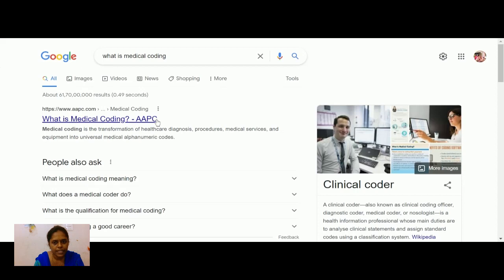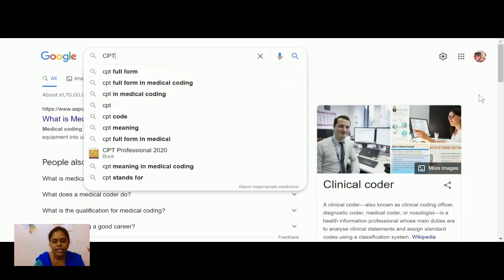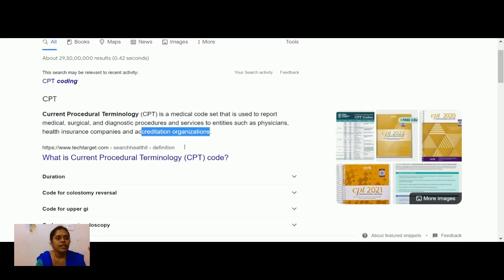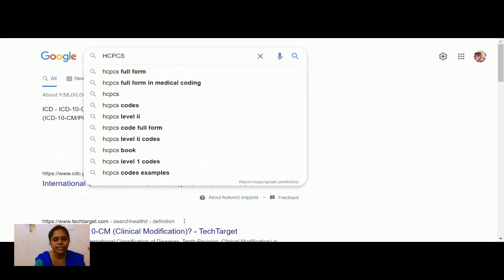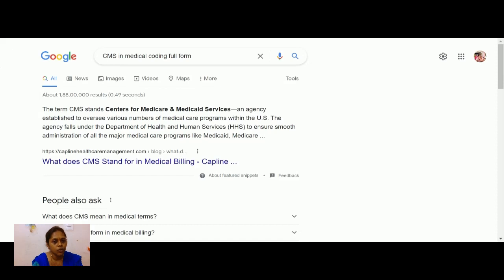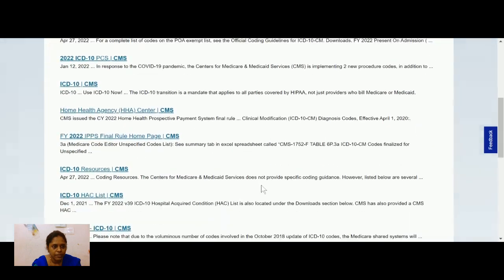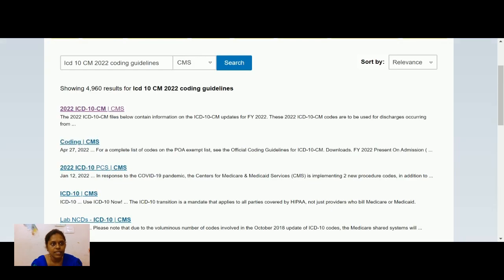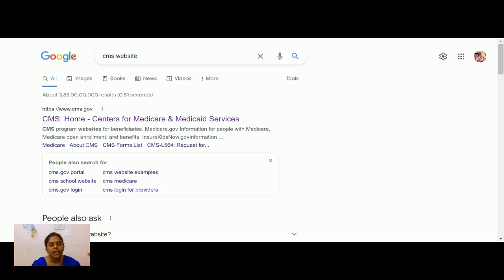Medical coding - Basic understanding of terminology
What is medical coding? What is CPT? What is ICD 10 CM? What is HCPCS